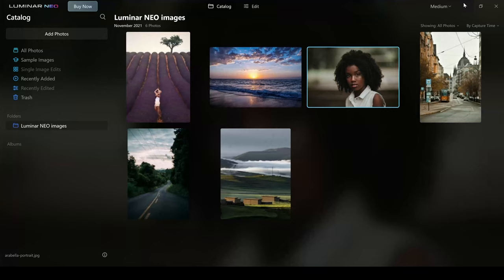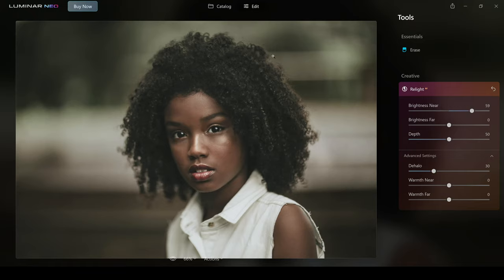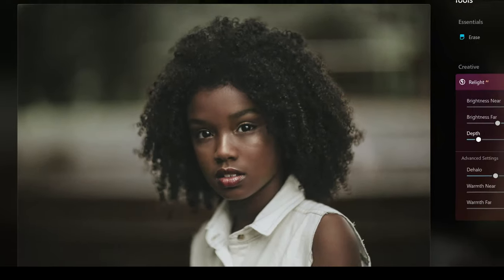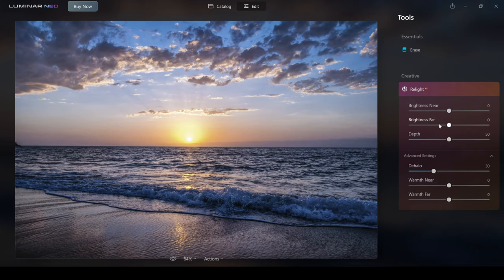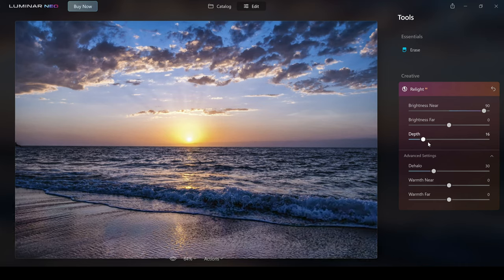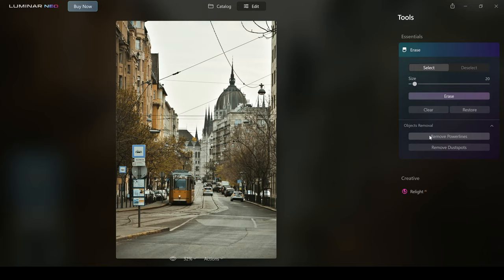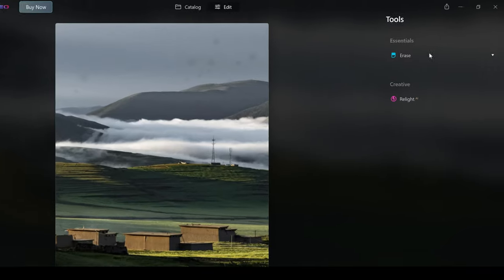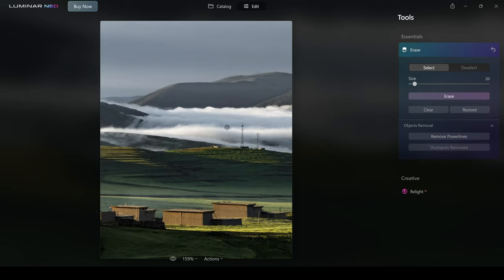LUMINAR NEO PREVIEW (FIRST LOOK)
In this video I am hands on with Luminar NEO doing an up close and personal preview of this new photo editing sofware. Skylum have sent me this Preview Tech Demo to try out for you guys, I hope you enjoy it.